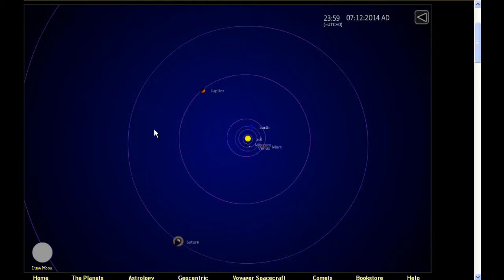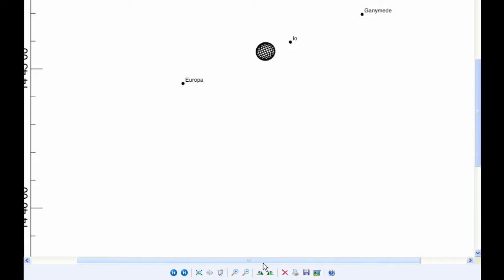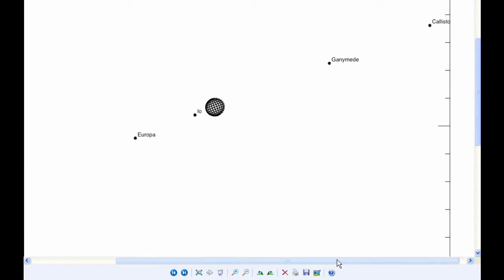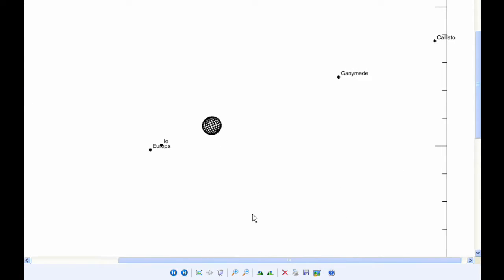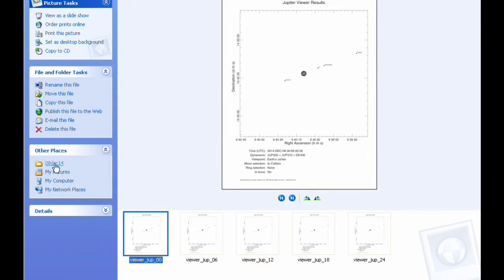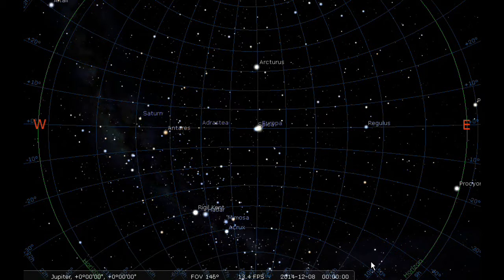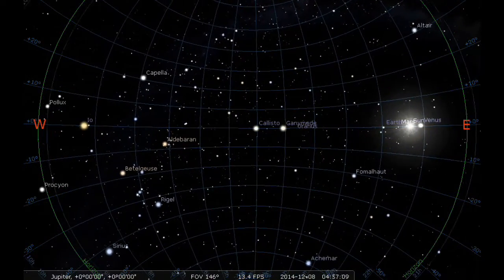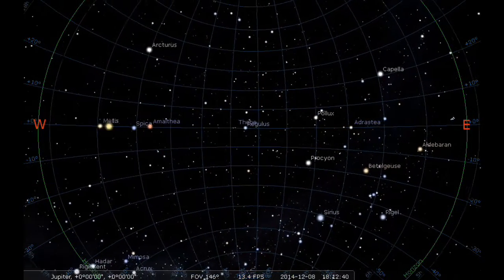Jupiter Today 08 December 2014